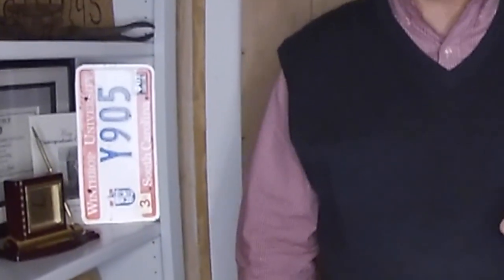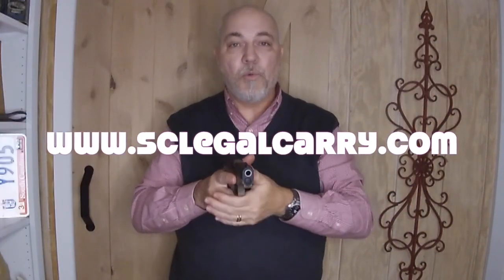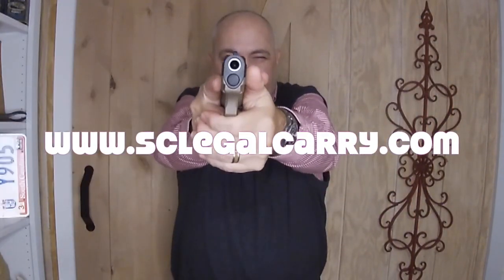Learn How To Shoot Your First Gun Part 14 Dominant Eye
Learn How To Shoot Your First Gun Part 14 Dominant Eye.                                           This series will teach you how to purchase, train, clean, and shoot your first firearm. We cover misfires, squib loads, trigger pull, sight alignment, grip, stance, and many other necessary skills needed to obtain your concealed carry permit in South Carolina.
If you need a CWP, concealed weapons permit in York County South Carolina look us up online.
Be Safe,
Tim